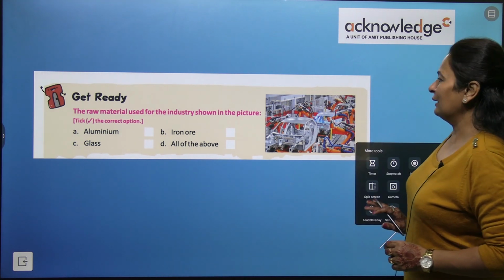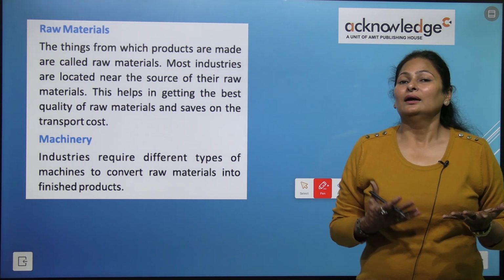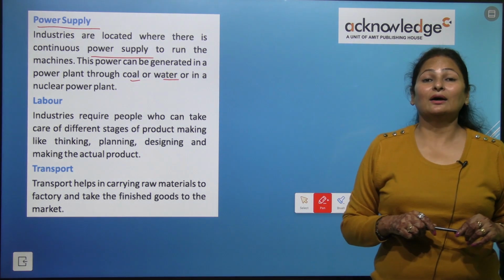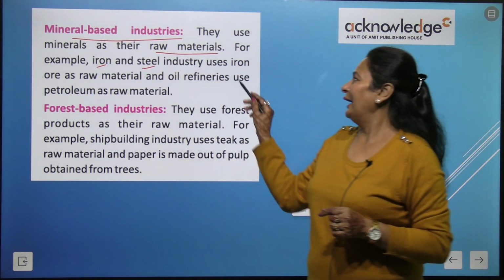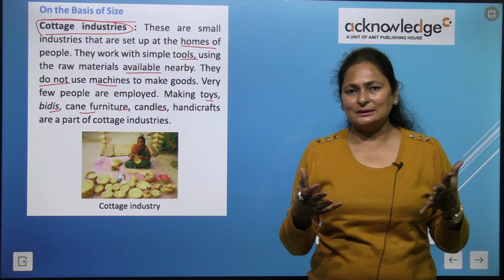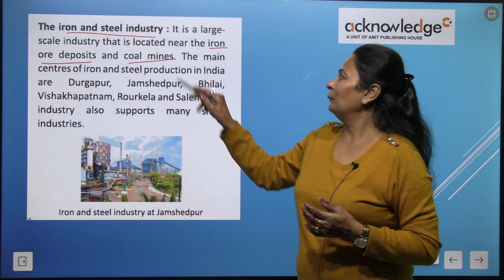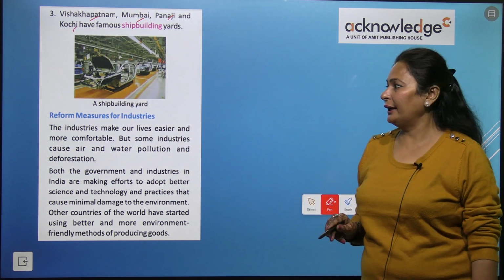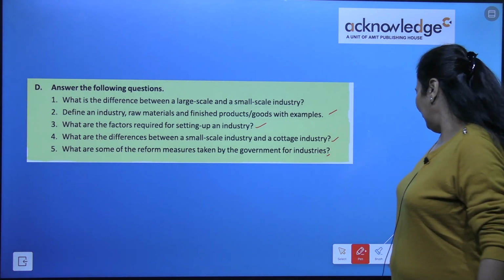ACKNOWLEDGE TIME TRAVELERS SST CLASS 4 CHAPTER 10 OUR INDUSTRIES